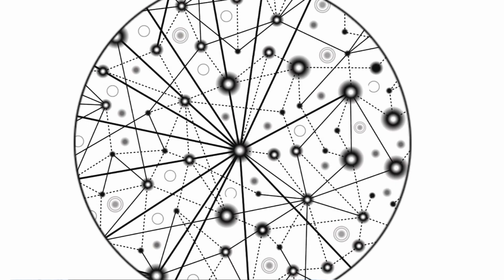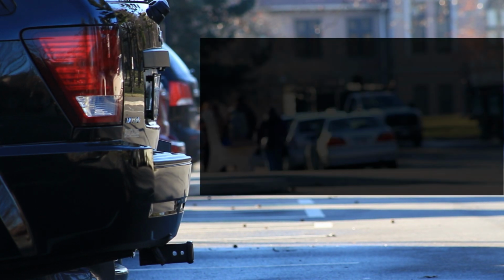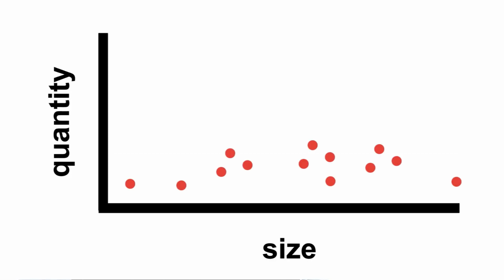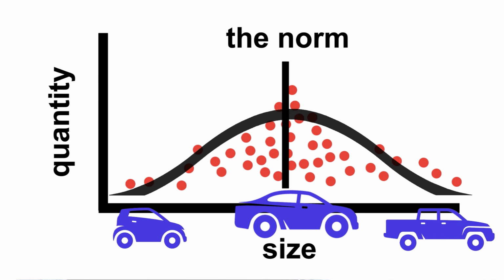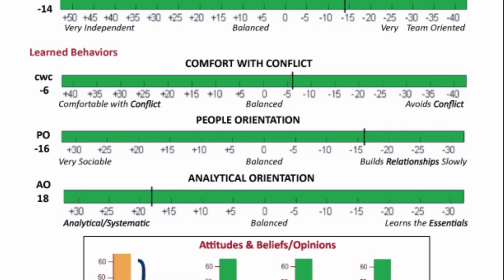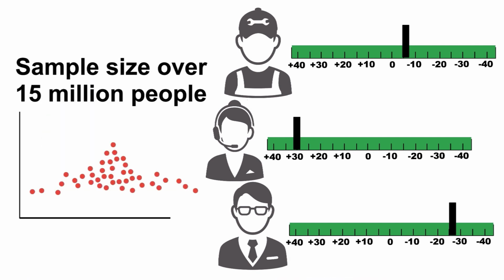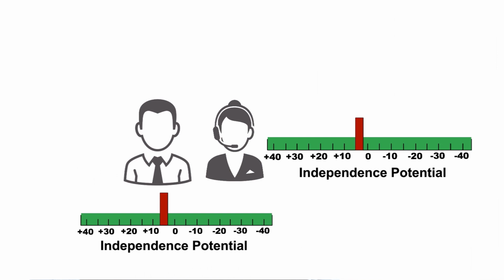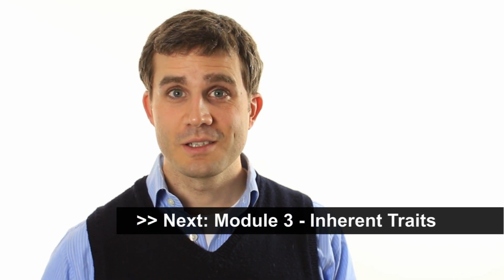Why Use Analytics in My Career Plan?